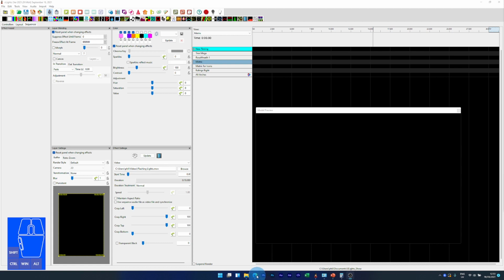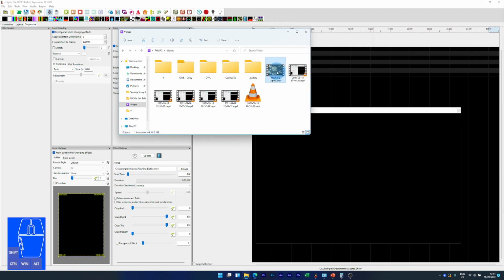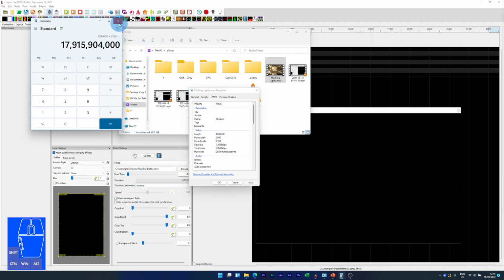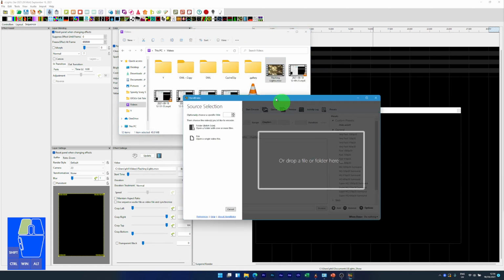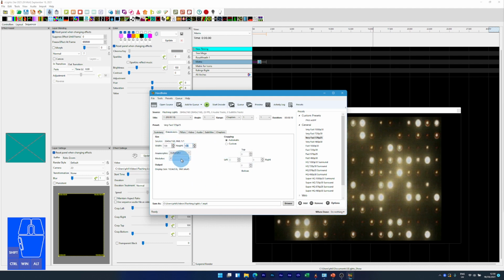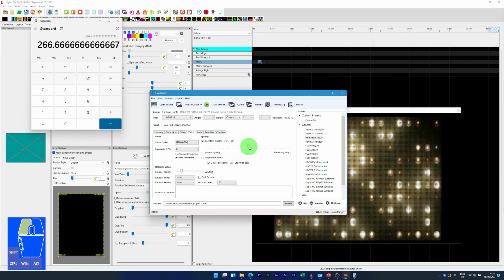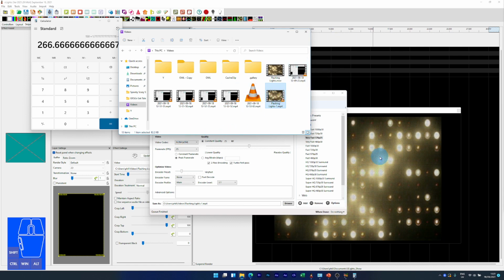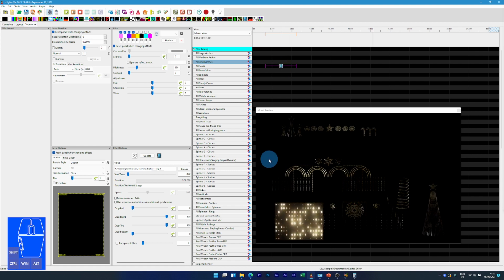xLights - Resizing And Optimising Videos (Updated)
In this short video how you can drastically reduce the file size of video files for use with xLights.